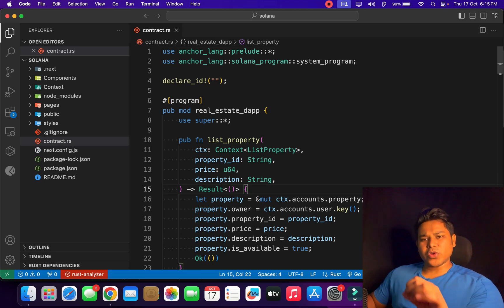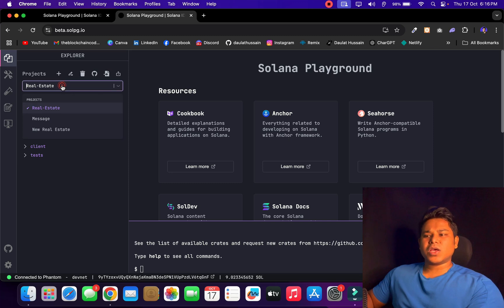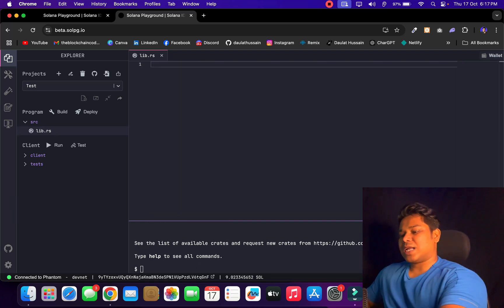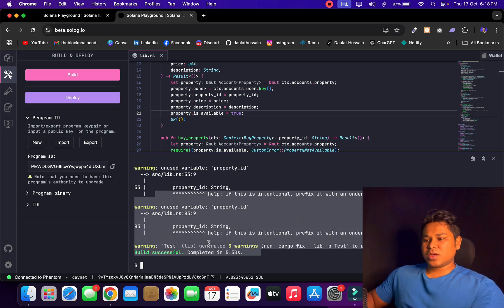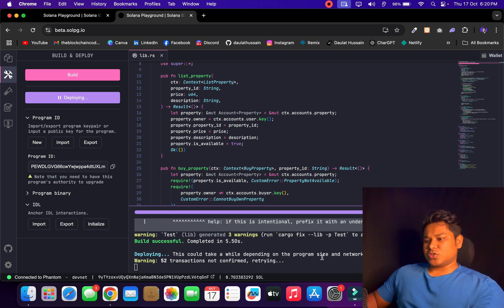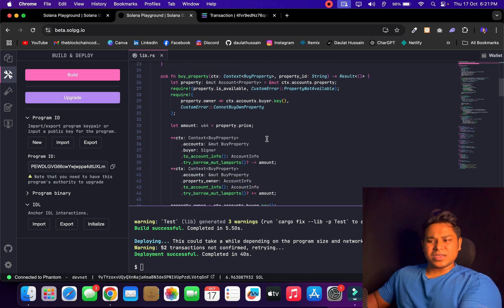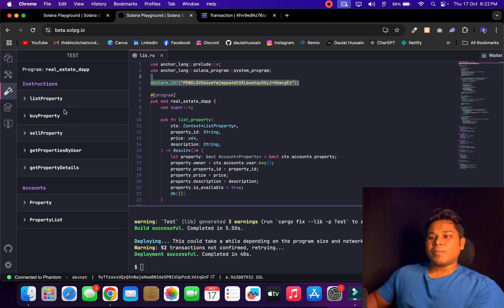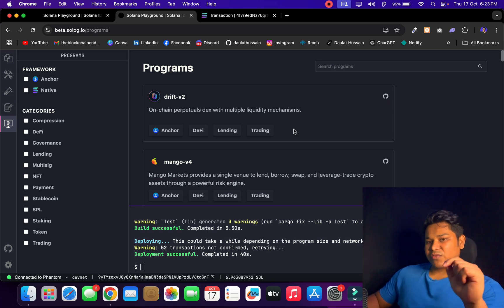Deploy Rust Smart Contract to Solana Blockchain - LIVE Tutorial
Learn how to deploy a Rust smart contract on the Solana blockchain step by step in this live tutorial! Whether you're a developer looking to dive into Solana or an enthusiast eager to explore blockchain technology, this session covers everything from setting up the environment to deploying your contract on the mainnet. Join us live and get your questions answered in real-time.

Workout Video: